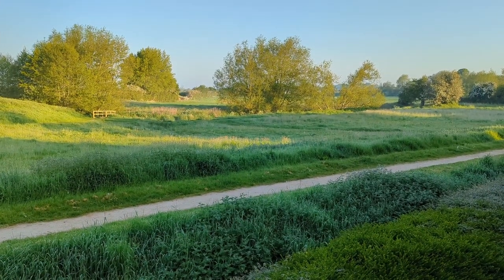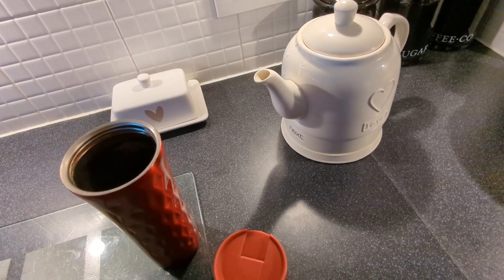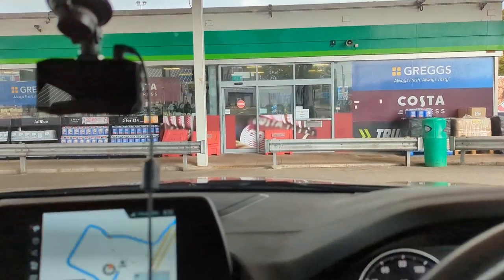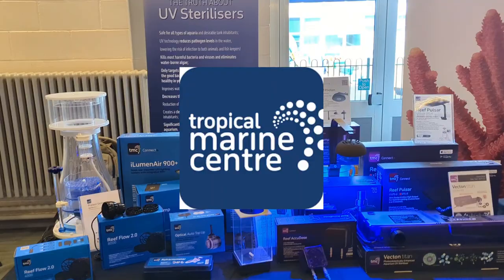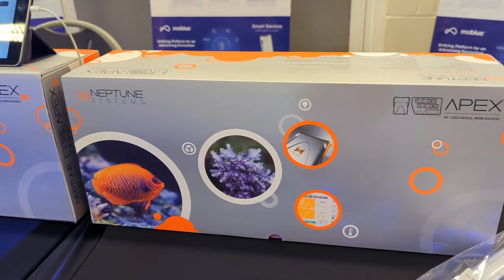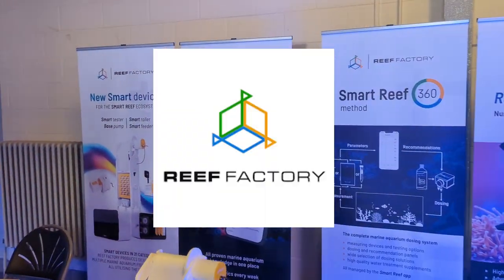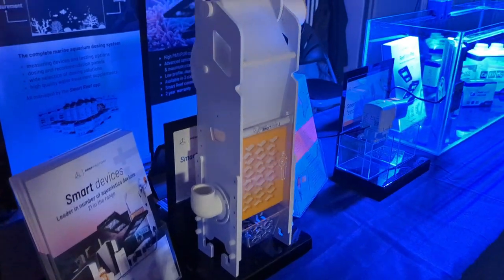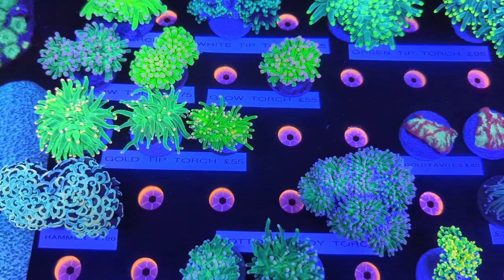Love2Reef UK Marine Aquarium Show 2023 ✨🪸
Join us on a journey to discover how hard it is to maintain a nano reef tank. We will document the ups and downs to try to prove how difficult it is to keep a living coral reef. Never had a fish tank before and starting with a Red Sea Max Nano. Wish us luck. 🐠

Coral Collection on Instagram

Friday Night Livestream with Fishpalace, Mogsys Aquarium, Bearded Reef(Join us for come reefing chat and a beer) - This Friday at 8pm - FishPalace YouTube Channel: -